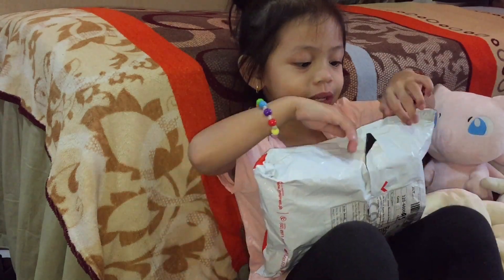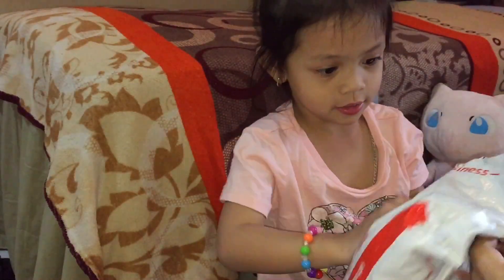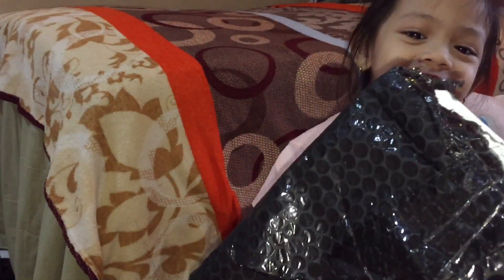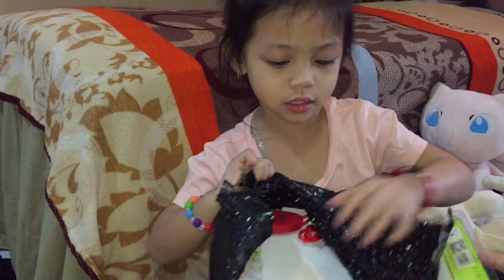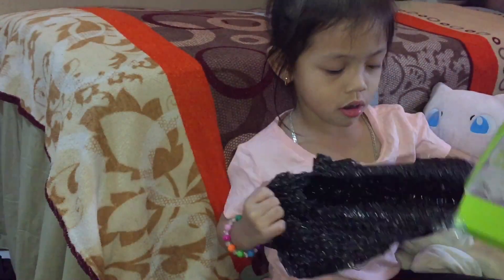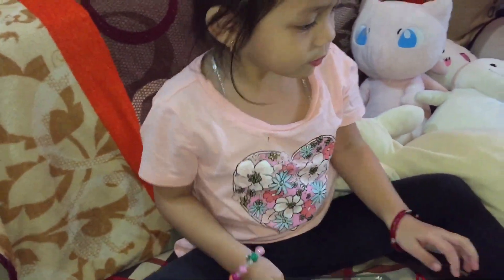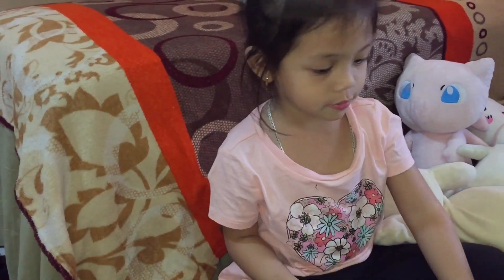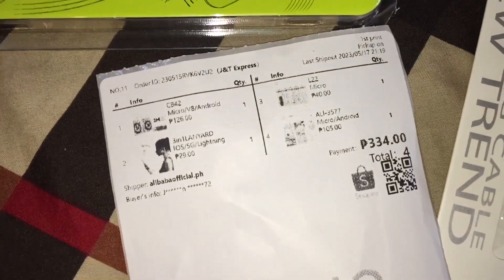Shopee Delivery by Euna | Wanna be RONABIE